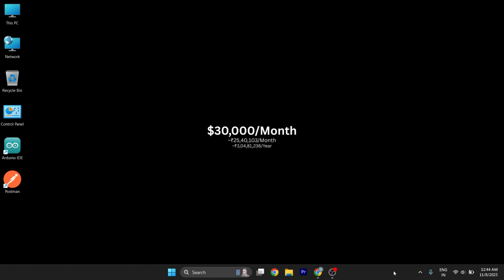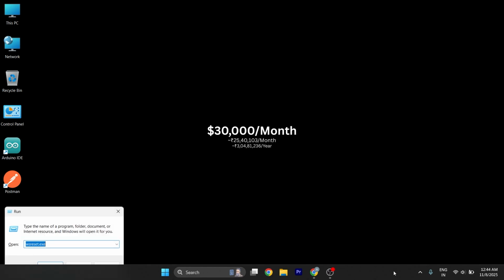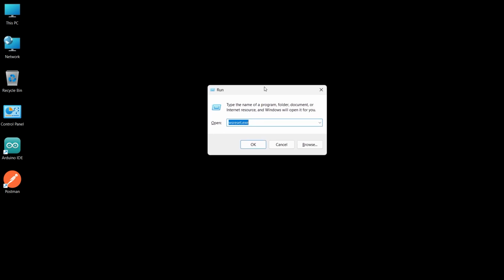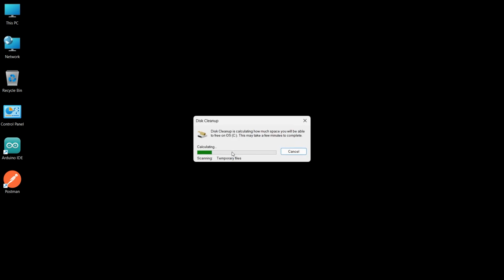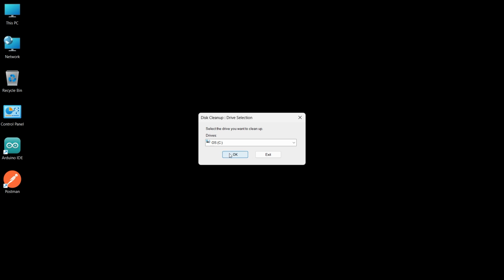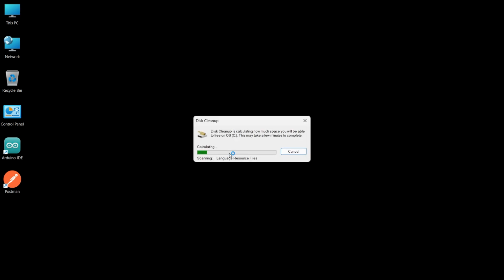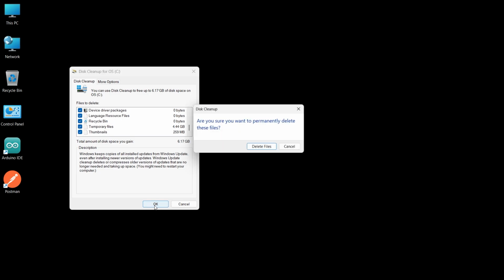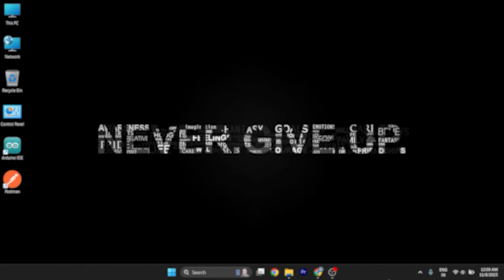How to Clean Old Update Files on Windows to Free Up Space [easy]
The easiest way to clean out old Windows update files, which can consume significant disk space after major operating system updates, is by using the built-in Disk Cleanup utility. To start, press the Windows key and type Disk Cleanup, then select the app from the search results, and when the small window appears, select your C: drive (or the drive where Windows is installed) and click OK. In the next window, click the Clean up system files button, confirm the drive selection again, and let the utility scan; once the list repopulates, scroll down and check the box next to Windows Update Cleanup (and optionally Windows ESD Installation Files), then click OK and confirm Delete Files to safely remove the unnecessary installation remnants.